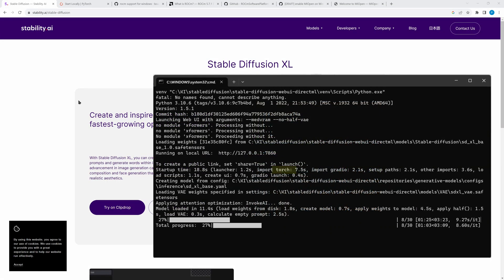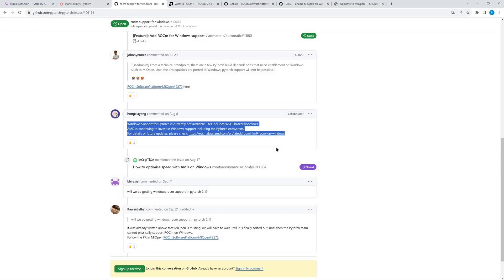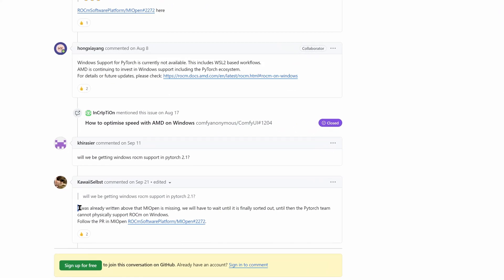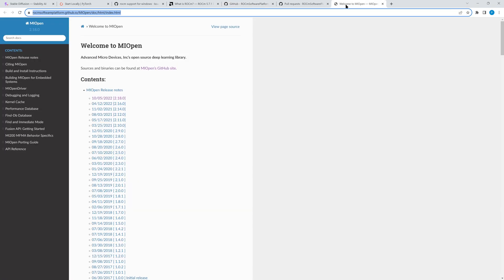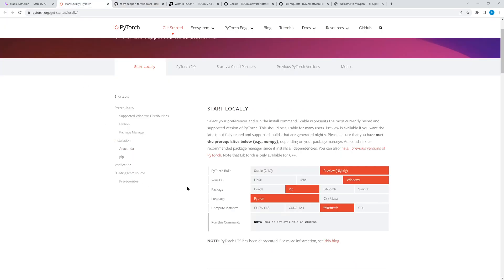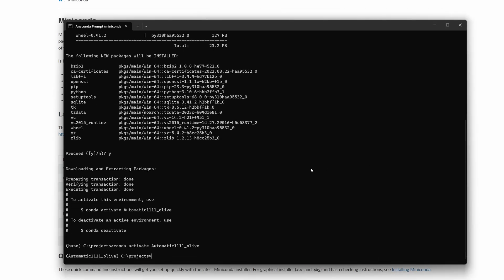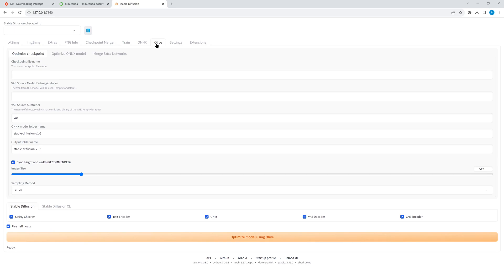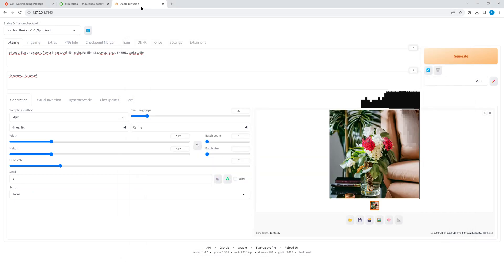AMD ROCm on WINDOWS for STABLE DIFFUSION released SOON? 7x faster STABLE DIFFUSION on AMD/WINDOWS.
What's the status of AMD ROCm on Windows - especially regarding Stable Diffusion?
Is there a fast alternative? We speed up Stable Diffusion with Microsoft Olive / ONNX. What about SDXL and ComfyUI?

How to use Stable Diffusion XL locally with AMD ROCm. With AUTOMATIC1111 WebUI and ComfyUI on Linux:

UPDATED: How to use ComyUI with Flux and Stable Diffusion 3.5 on Linux. Detailed Installation including ROCm: